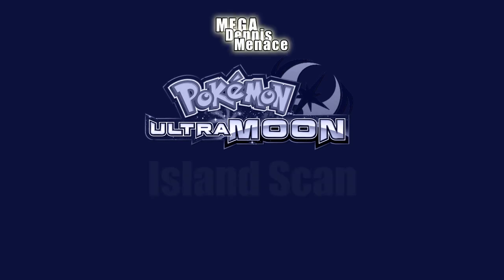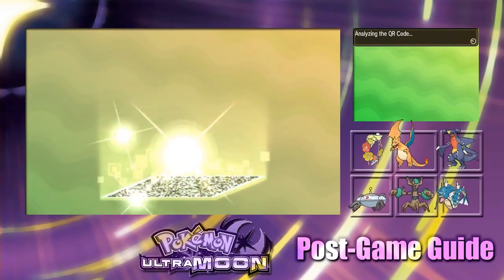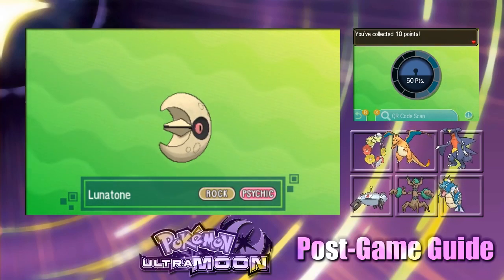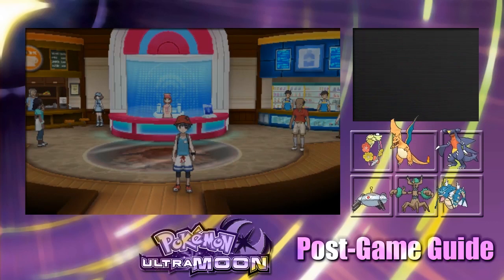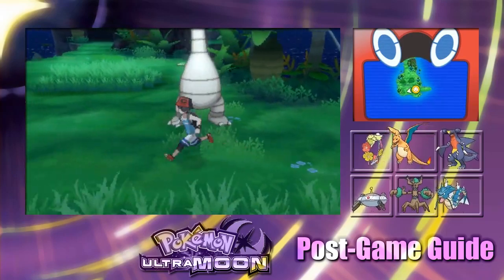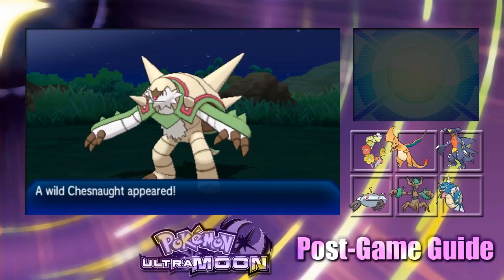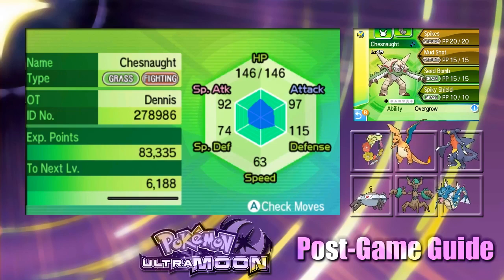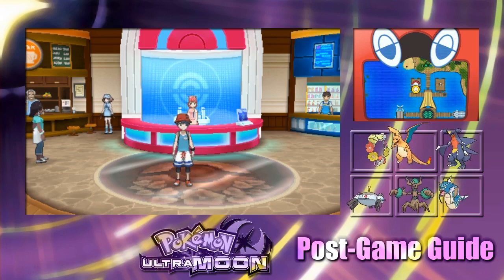Island Scan - How to get Chesnaught (Pokemon USUM)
Today's Island Scan episode takes us to Exeggutor Island where we catch a Chesnaught when you use the Qr Scanner to Scan Poni Island on Thursday.

This way you are notified when a new gaming video is available for your viewing pleasure, and if you just can't get enough of this awesome gaming goodness you can follow me on my social media,